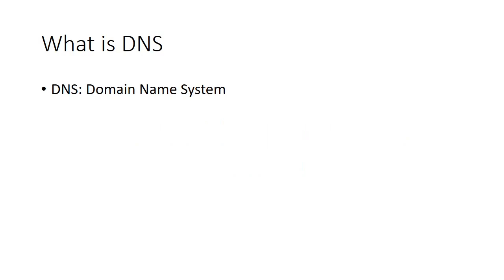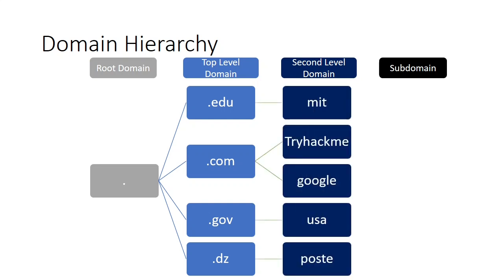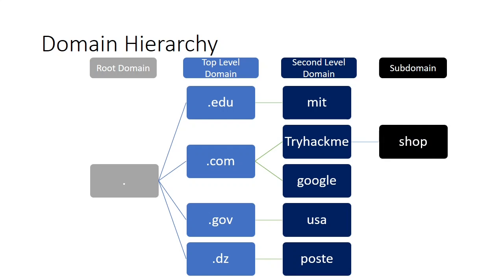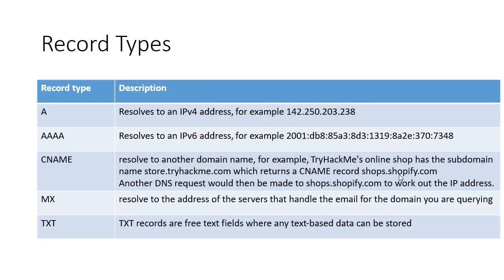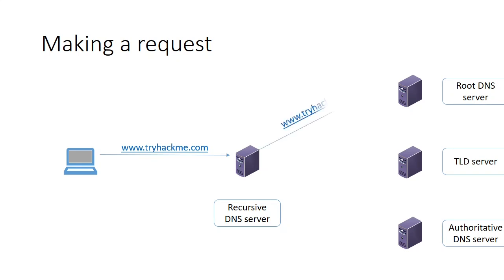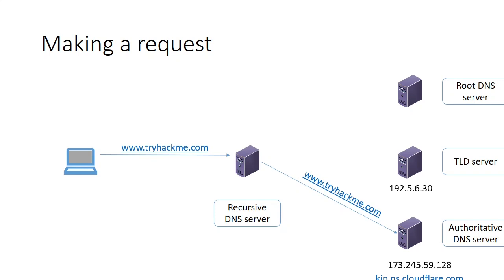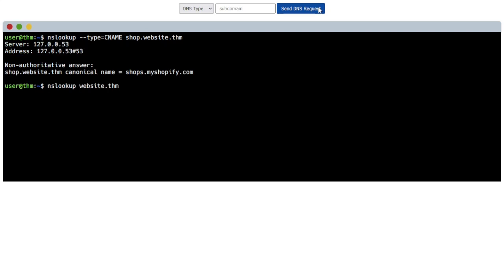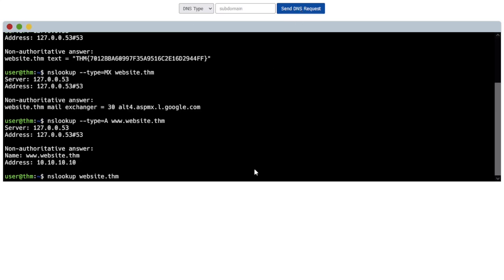DNS in details - Tryhackme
Hi,
In this video, we'll learn how DNS works and how it helps accessing internet services by following the Try Hack Me - dns in detail room